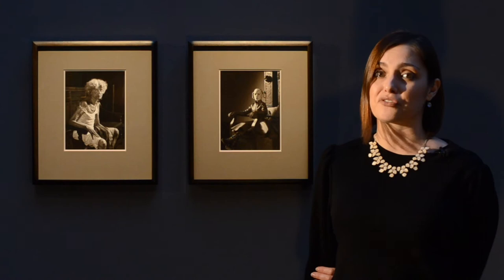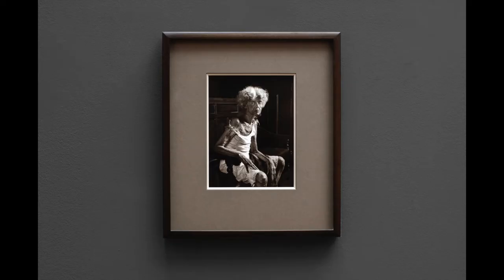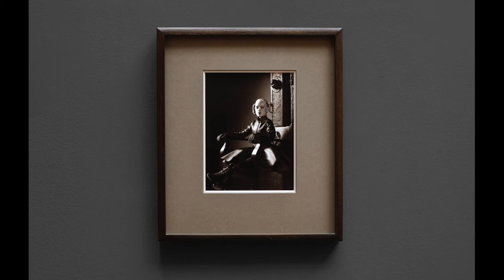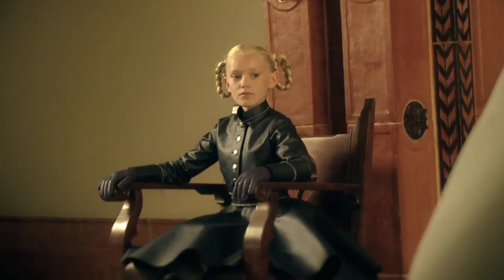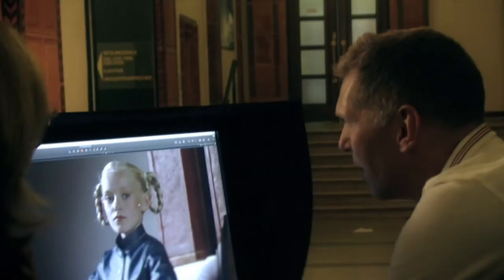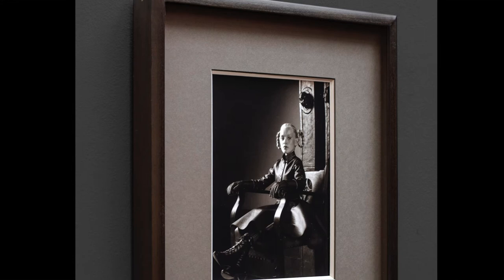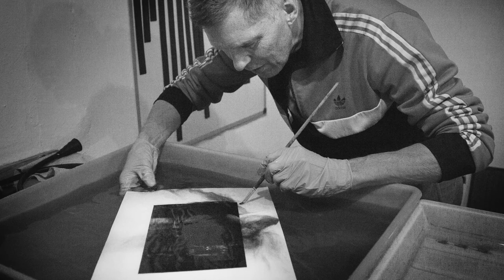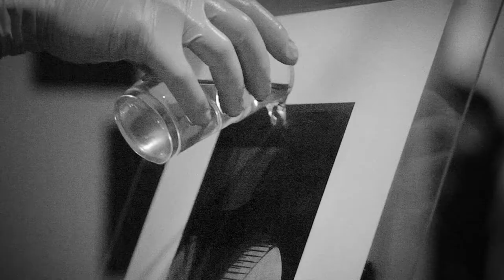Erwin Olaf: Berlin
Hamiltons Gallery's Sales Director Valérie Whitacre explains the painstaking technique that goes into producing a Carbon print, demonstrated here by acclaimed Dutch photographer Erwin Olafs from his series 'Berlin'.